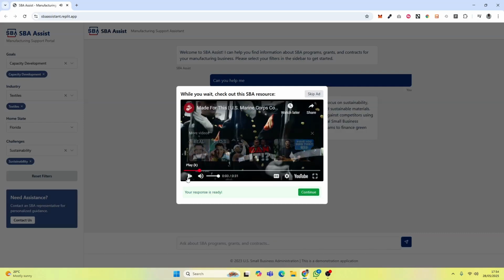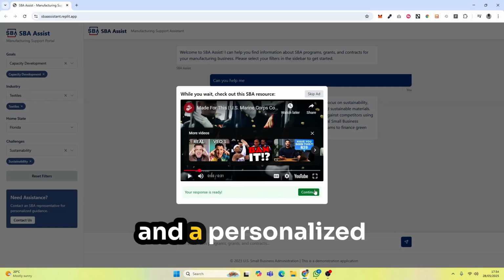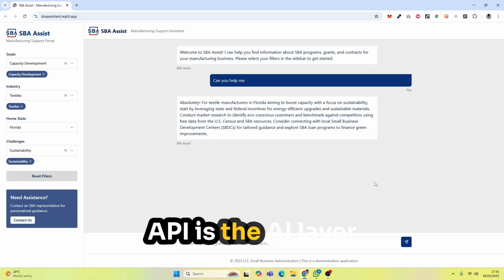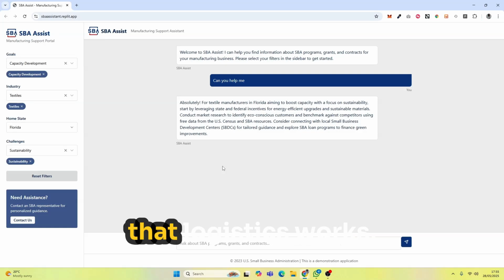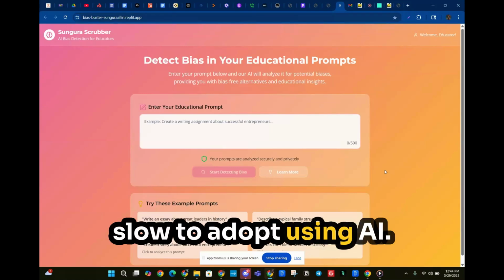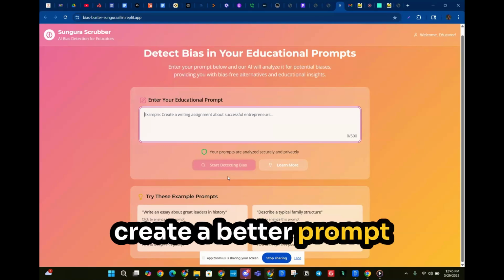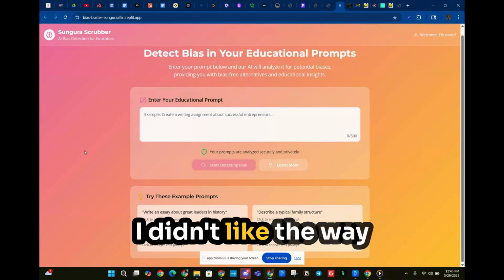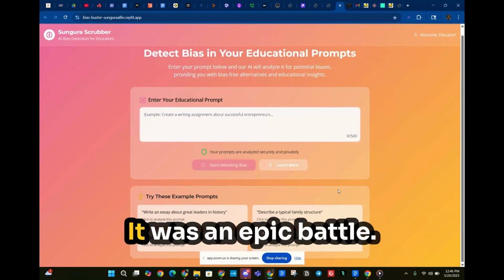Building Beyond Boundaries with Replit Integration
Description: A hybrid app for educators that analyzes prompts for bias and provides alternative prompts and mini-reports, as well as an educational chat experience about AI bias.
Problem Solved: Raises awareness and addresses the problem of bias in AI prompts in education.

Description: An intelligent assistant that supports U.S. manufacturing companies with advice and guidance on funding, capacity building, innovation, and more.
Problem Solved: Attempts to solve challenges faced in U.S. manufacturing with slick information delivery.
Tech Used: Chipp, Replit.